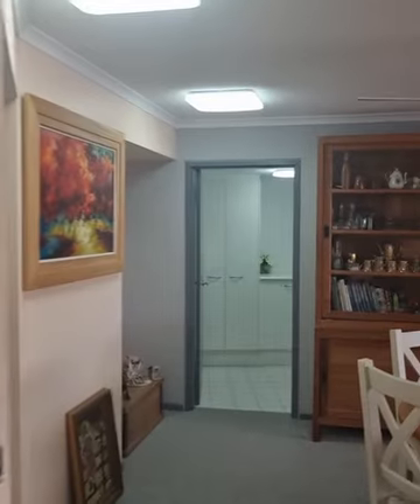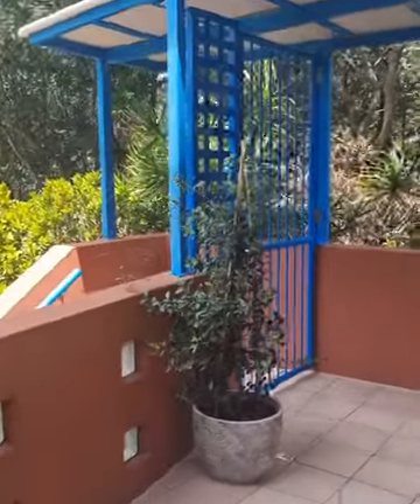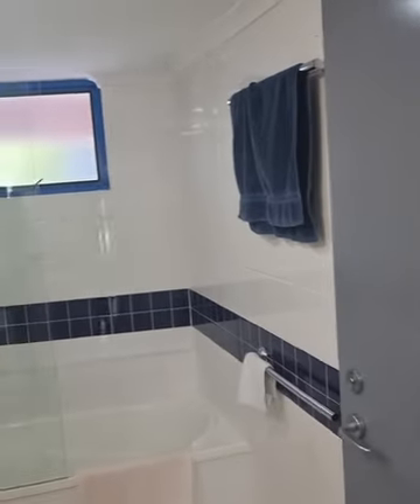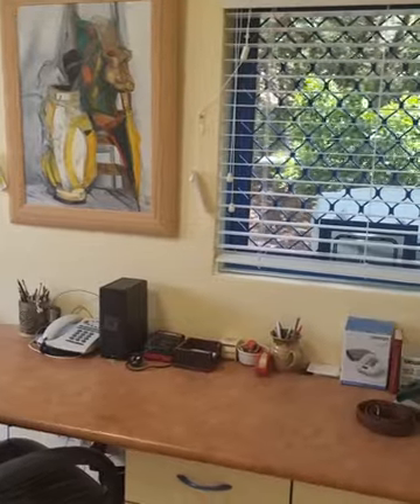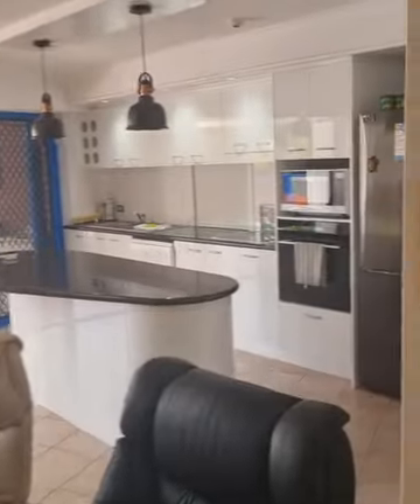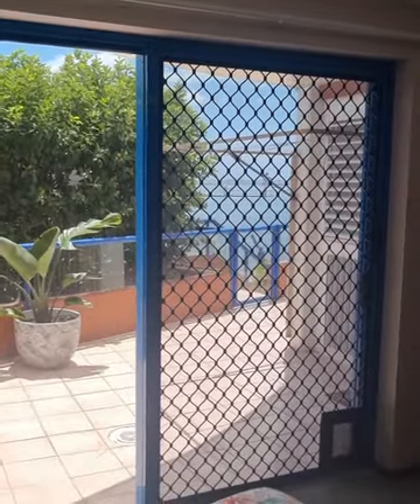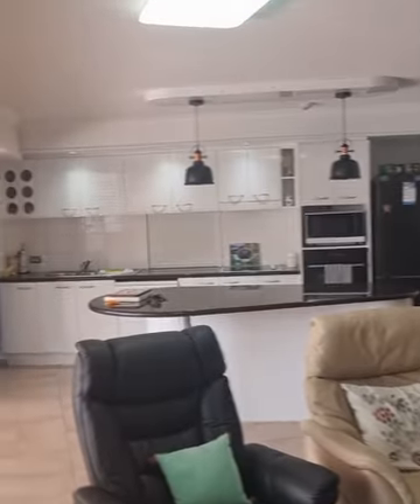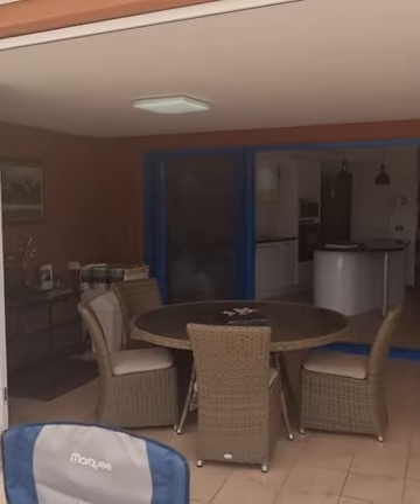Jetty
Fronting the pristine Pumicestone Passage, this Golden Beach apartment with a northerly aspect affords such fantastic views as the night-time lights of Caloundra and the daily uninterrupted spectacle of the Passage, Bribie Island, and Ocean Views that go forever!

This spacious 3-bedroom apartment offers tranquil waterfront living and has the largest internal floorplan in the complex. Located on the ground floor, and with its own separate entrance, the apartment features open-plan living and dining areas that flow effortlessly out through multiple sliders to the expansive balcony (one of the largest front and rear balconies in the complex) with breath-taking water views. The apartment has direct access to the pool area and the pontoon making it very easy to launch your kayaks or SUP's for a paddle on the passage.

Cleverly designed, the enormous main bedroom with an ensuite, walk-in robe and sliding doors opening onto the balcony. At the rear of the apartment are the guest's rooms, one with rear balcony access and the other having a separate office with its own entrance. The main bathroom has also undergone a fantastic renovation and there are new floor tiles throughout the living area.

This well-maintained complex features a huge heated pool, jetty, pontoon, and secure basement parking with lift access. Stroll along the waterfront to shops, cafes and Caloundra Powerboat Club, or just stay home and enjoy the beautiful vista!

You have direct waterfront access for boating and fishing at the jetty immediately in front of your building, head off for an early morning fish, or just laze about on the water exploring the Pumicestone Passage in your kayak. But you don't even need a boat, as the fishing is good right off the end of the jetty!

THE PROPERTY
- Spacious 3-bedroom apartment in sought-after 'Jetty' complex
- PLUS study
- Breath-taking views of Pumicestone Passage, Bribie Island and Beyond
- Open-plan living and dining areas flowing out to expansive balconies
- New light fitting and fans
- Freshly painted
- New shower screens
- Air-conditioning in the master bedroom
- External shutters to the front balcony
- New secure gate to separate rear entry
- Kitchen with island bench, ample cupboard space and pantry
- Main bedroom overlooking the water, with ensuite and walk-in robe and sliding doors to balcony
- Huge heated pool, jetty, pontoon
- Secure Car parking and storeroom with lift access
- 2nd Queen-size bedroom opens onto the large rear balcony
- 3rd Queen-size bedroom has a study and separate entranceway
- 2 1/2 Bathrooms
- Separate Laundry
- Stroll along the waterfront to shops and Powerboat Club

THE LOCATION
* The Beach is just...there.
* Close to education hubs, public transport, downtown Caloundra, Stockland Shopping Centre, Woolworths, Aldi, Dan Murphy's and Golf Club.
* Close to the Pelicans Waters shopping and entertainment precinct
* An hour's drive to Brisbane and both the Domestic and International Airports
* Thirty minutes to Australia Zoo, the Glass House Mountains and Sunshine Coast Hinterland
* Close to the Sunshine Coast Hospital and University Precincts
* Mooloolaba, Maroochydore, Noosa and the Sunshine Coast Airport are approx. 40-minute drive away